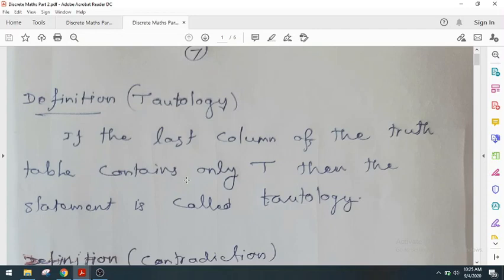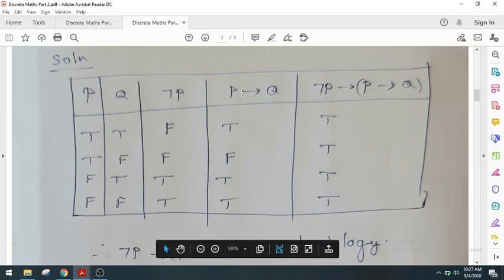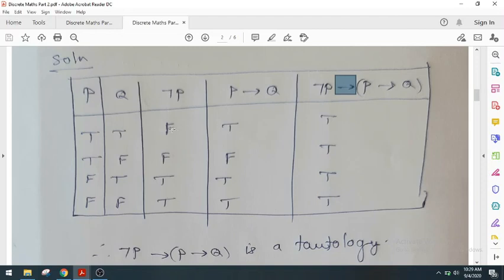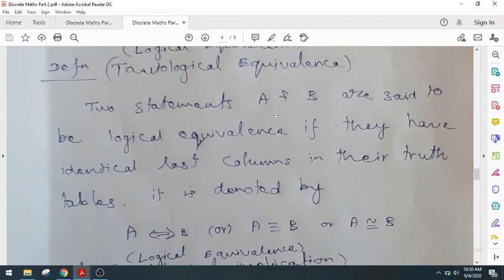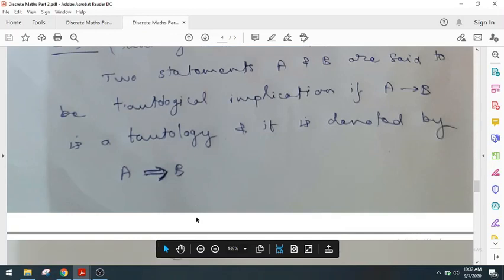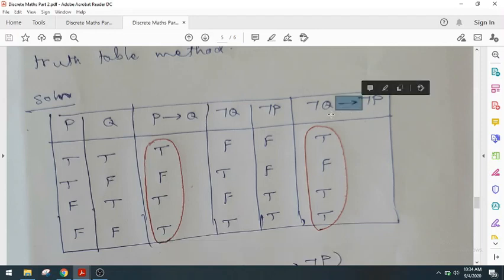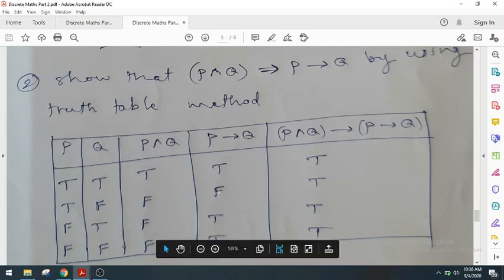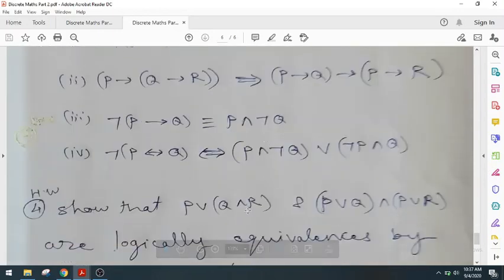Discrete Mathematics Part 2